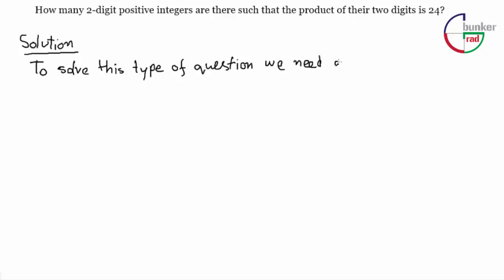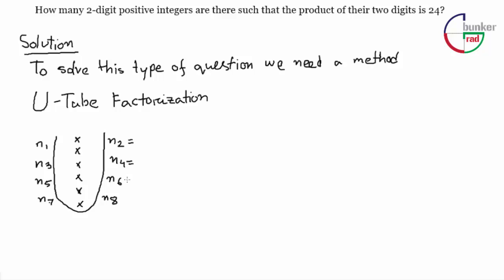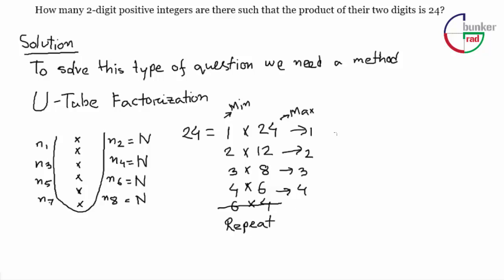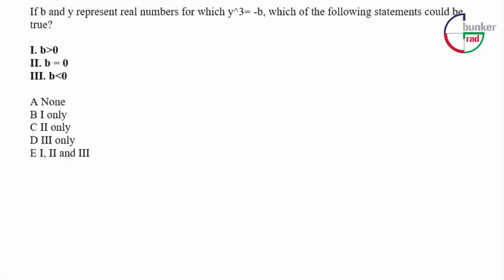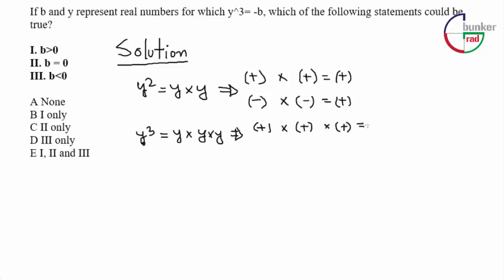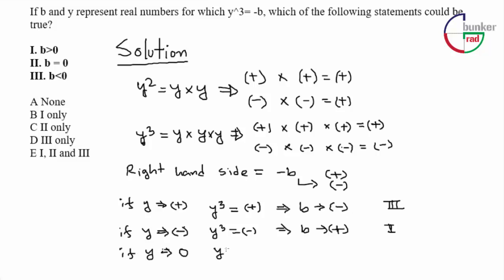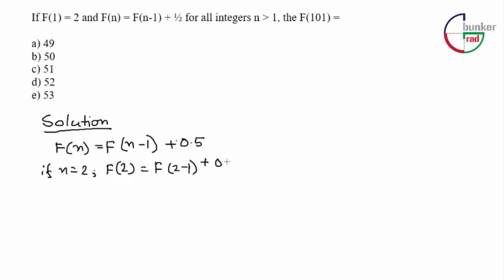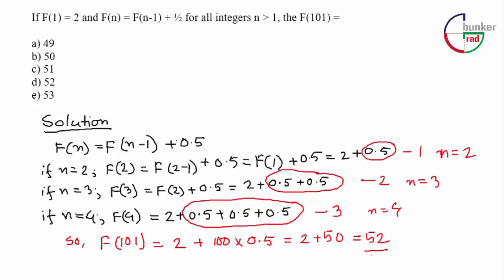U-tube Factorization, Exponent and Function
In this video, we covered a very popular method in factorization named U-tube factorization. Also finding positive and negative notation of a number, and function implementation.